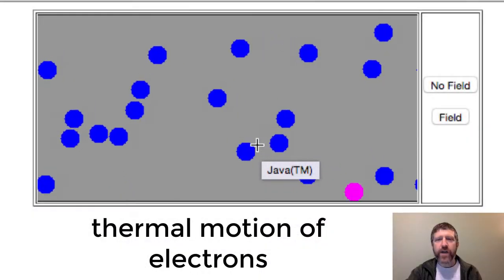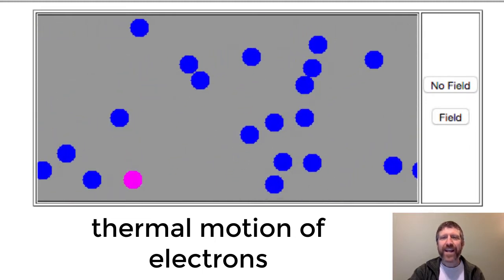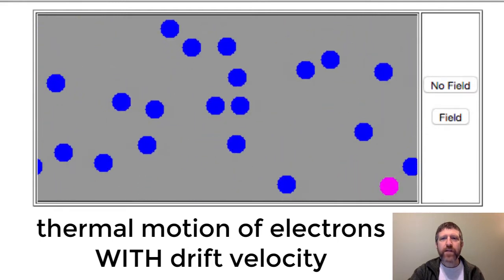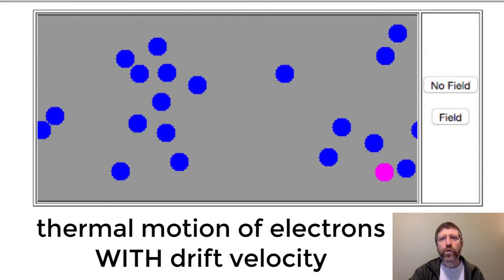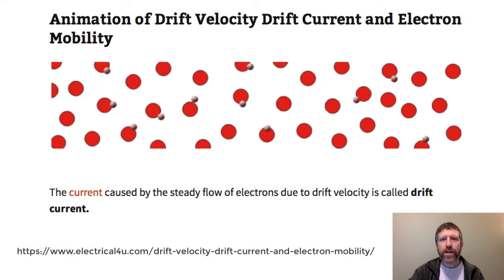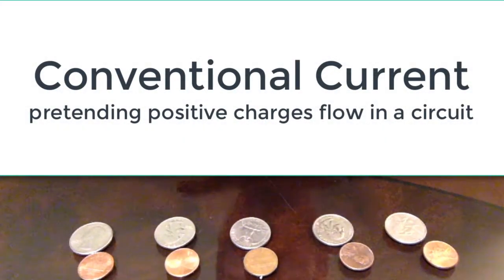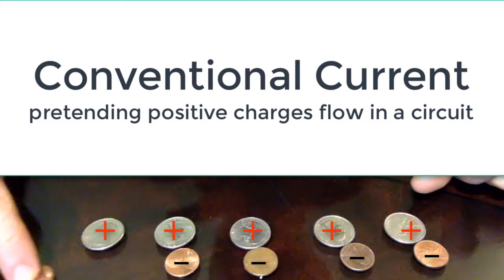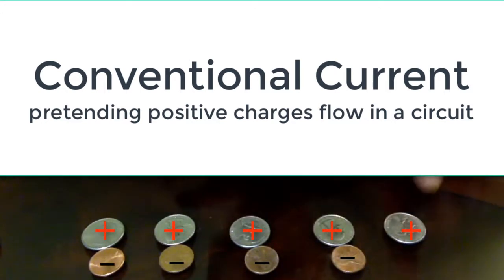Drift Velocity and Conventional Current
Explains the concepts of electron drift velocity and conventional current.